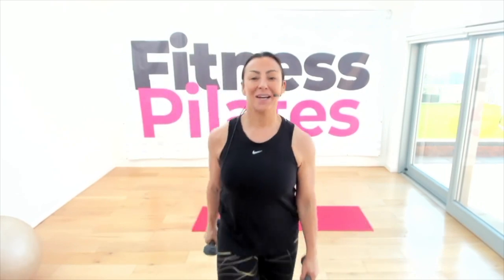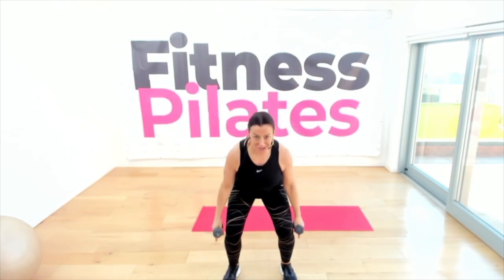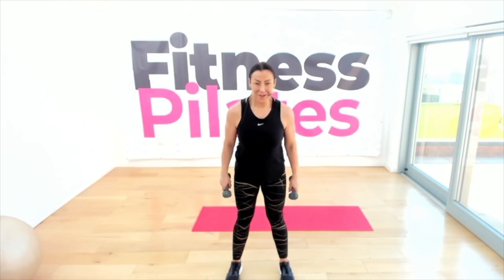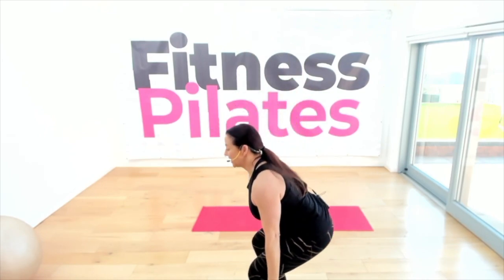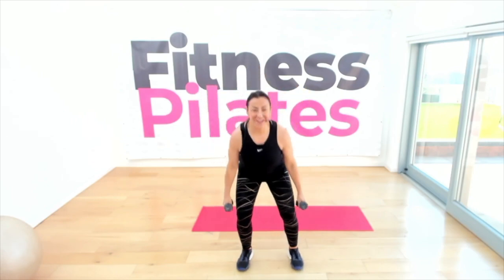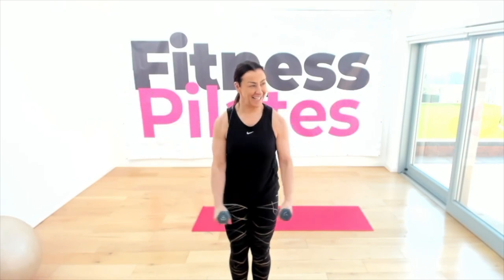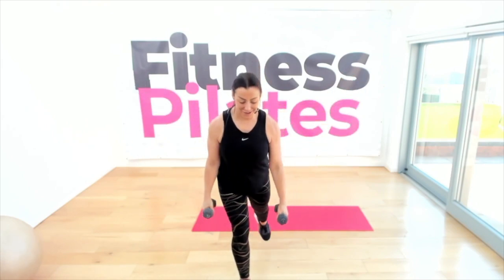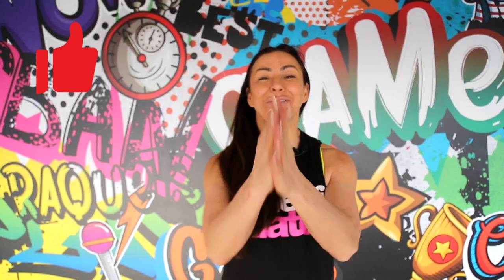Get Fit Get Active FREE 7 Minute Beginners Workout Strength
🤗🤗Get Fit Get Active FREE 7 Minute Beginners Workouts🤗🤗

⚡⚡Do you want to join my FREE 7 minutes a day BEGINNERS programme?⚡⚡

😁It's FREE come and join us...

Do you want to get fit, improve your health, sort out your nutrition?

I run an online health and fitness membership for women/

Access my daily workouts, meal plans, nutrition, get active, Menofit™, Walkfit™, Fitness Pilates and Daily Strength and Conditioning Workouts.

You can join my Online Studio for 7 days, 1 month to the full year.

🚨 Rachel Holmes studio LIVE Membership
Join me for daily workouts

You get:

✔️Live classes with me 7 days a week all available on replay in the members area on Kickstartfatloss.net
✔️ Daily Walkfit™ classes for beginners
✔️3 live Masterclasses every week
✔️Talks & workshops
✔️Access to my Menofit™ challenges, Sprint Programmes, Walkfit™, Brainfit™, Hot Peri's, Sit Fitness, Flex, Common Sense Nutrition Challenges, Lift Lean™, Sit Fitness™Healthy Habits.
✔️Recipes, Nutrition, Healthy Living, Meal Plans and Recipes.
✔️Access to the RH Members area on Kickstartfatloss.net
✔️Amazing community in my private Facebook Group
✔️Access the workouts and talks via Youtube and the members area if not on Facebook.
✔️RH workout app

JOIN
7 days £20